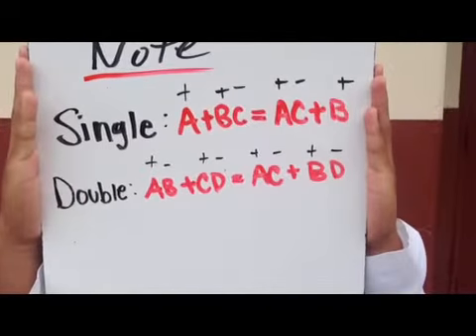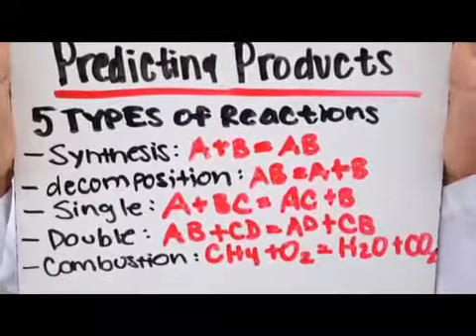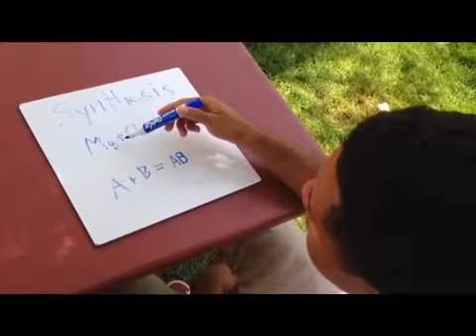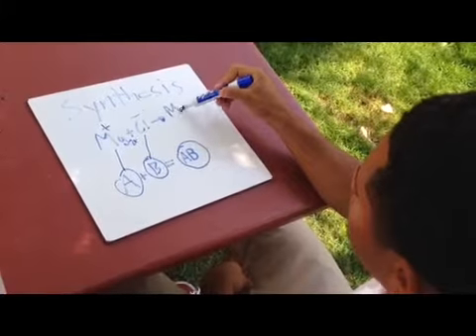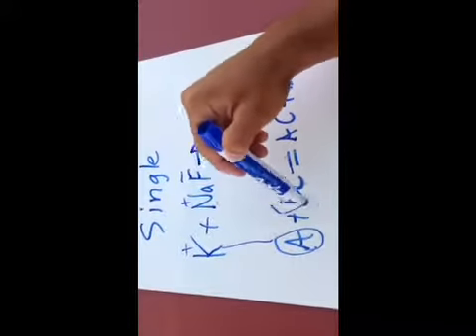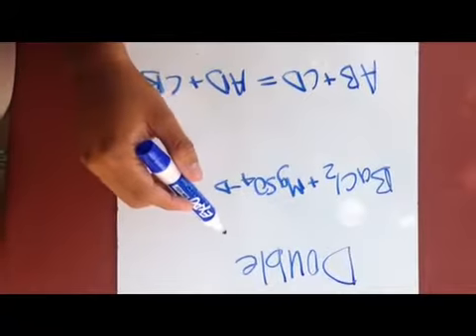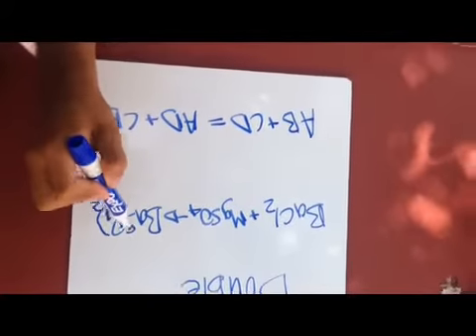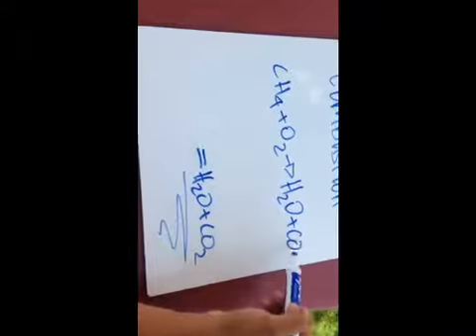Untitled 6 made with Videoshop